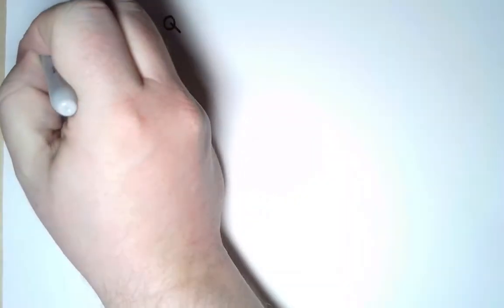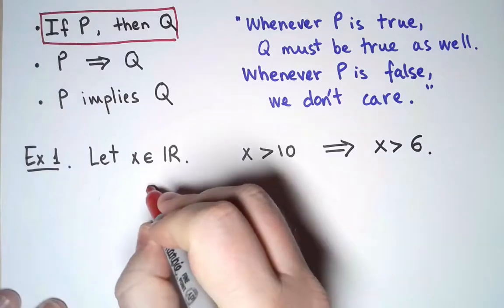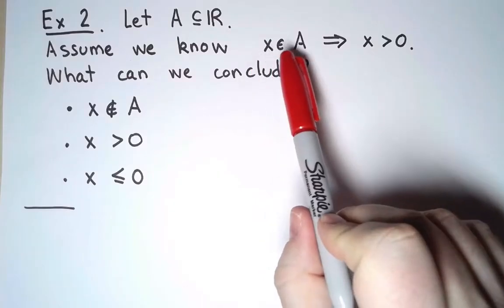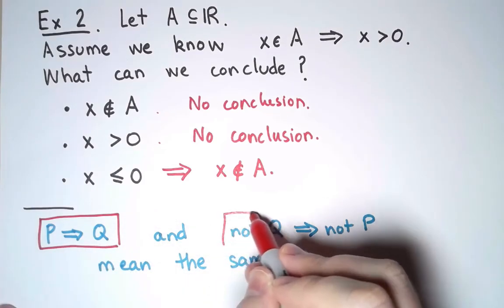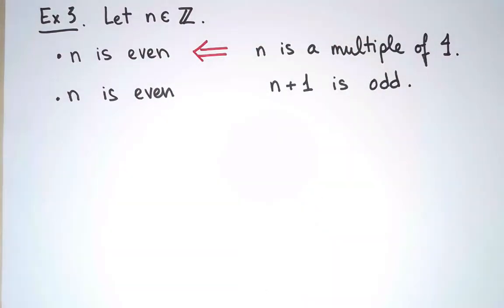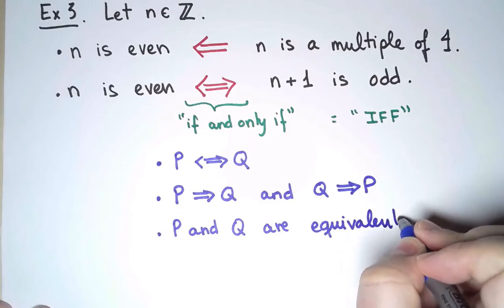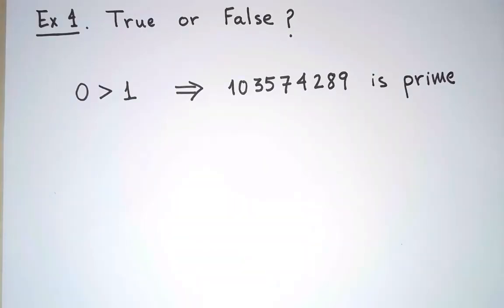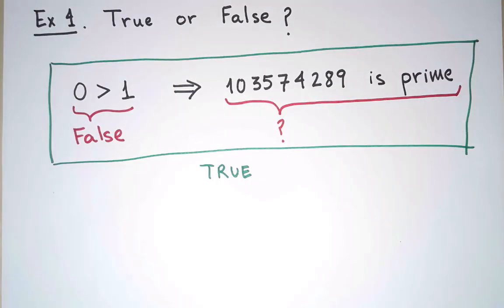1.7 Conditional statements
0:00 Introduction
0:13 What is a conditional?
0:55 Basic example
1:46 Example 2 – what can we conclude?
3:02 Equivalent contrapositive
3:33 Example 3 – The bi-implication
4:55 IF vs. IFF
5:54 Example 4 – Vacuous Case